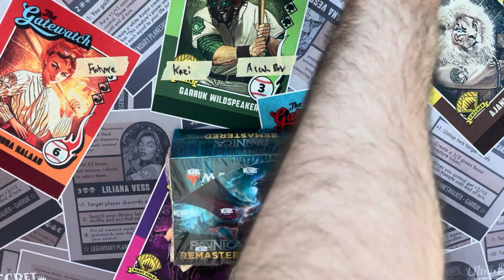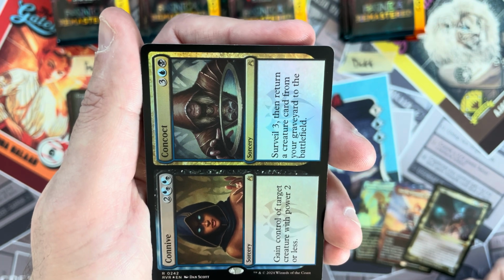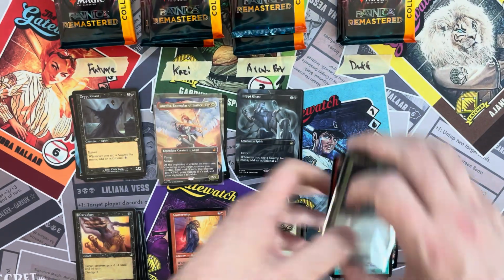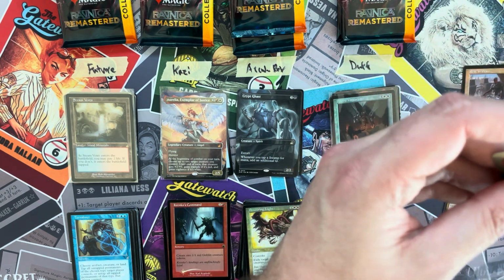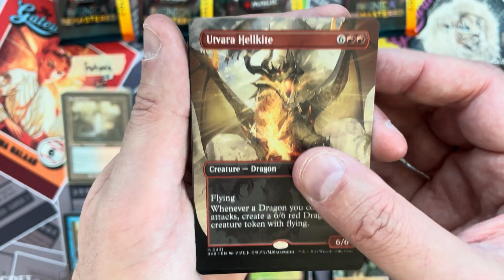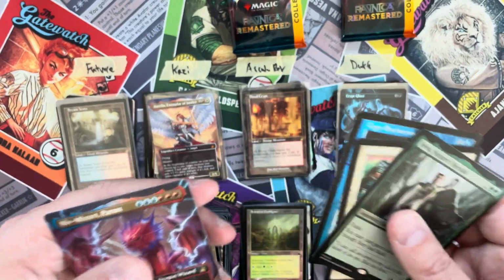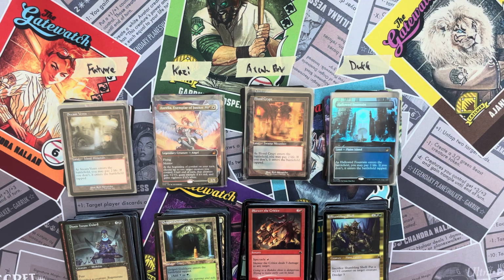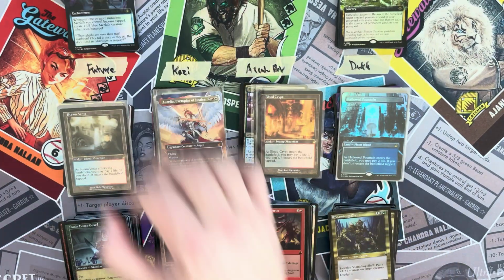Ravnica Remastered Collector Box Battle - Down to the Wire Battle!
Let's go Shockland hunting with a Ravnica Remastered Collector box battle!

While I was originally skeptical, the shockland reprint in Ravnica Remastered has held up incredibly well value wise.  Coupled with the excellent anime art and potential serial numbered hits, this has made RVR a fun set to revisit.